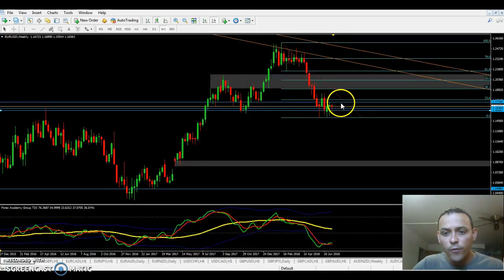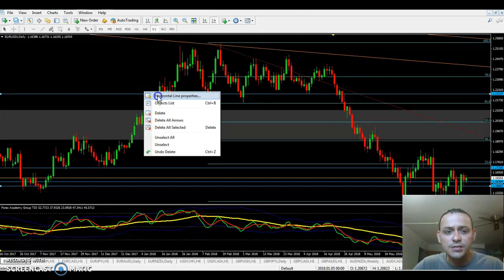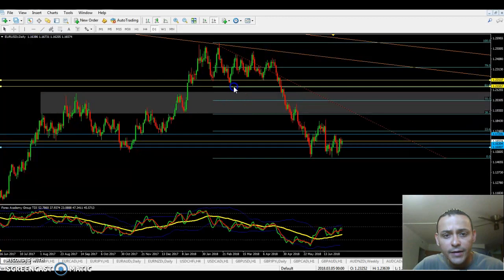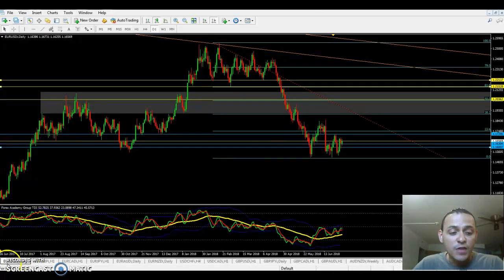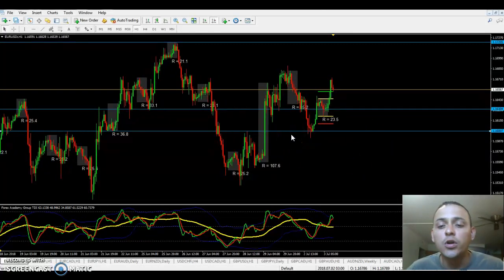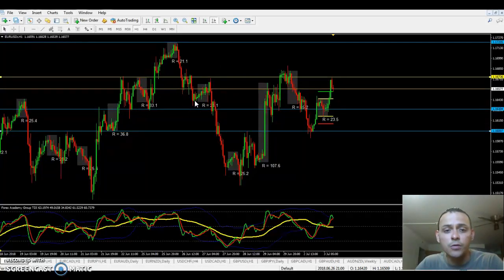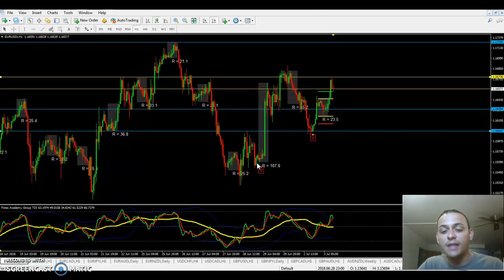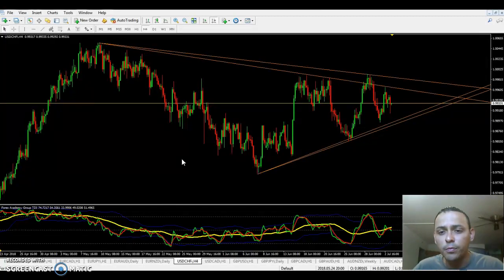Looking Left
This is one of the many important aspects of trading that many traders disregard. Thanks !